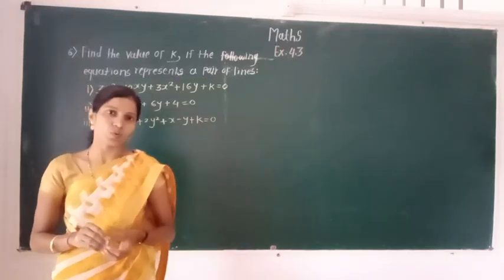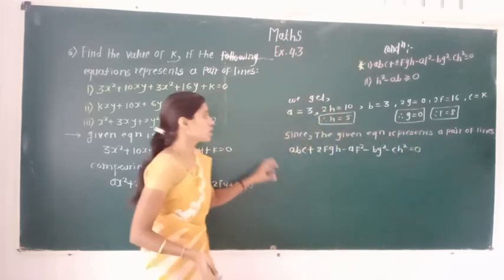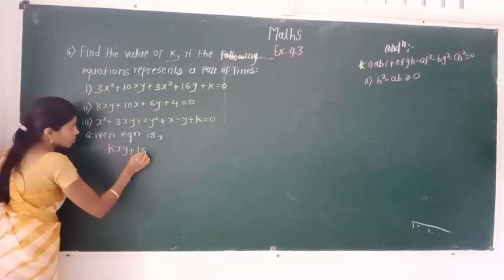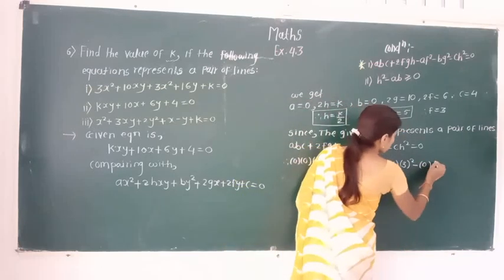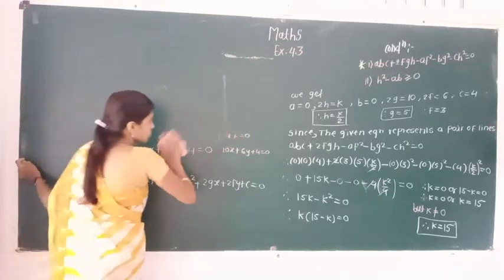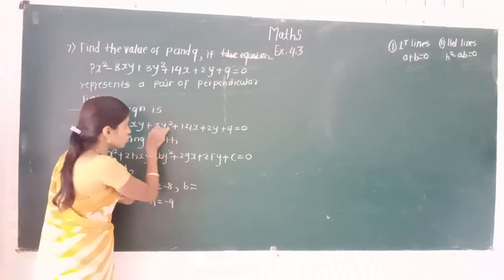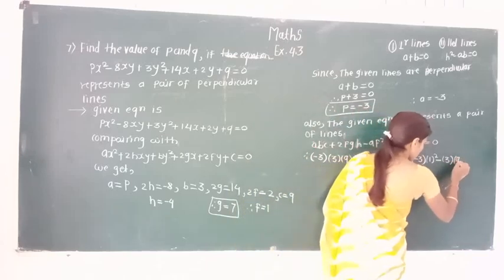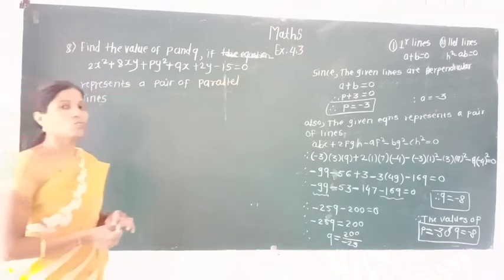Pair of straight lines Lect no 5 JBS Maths